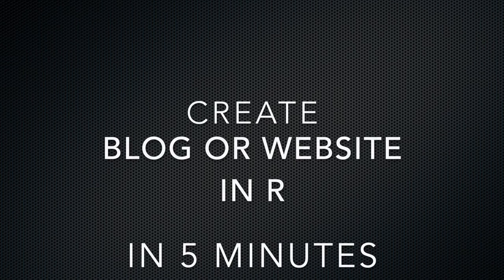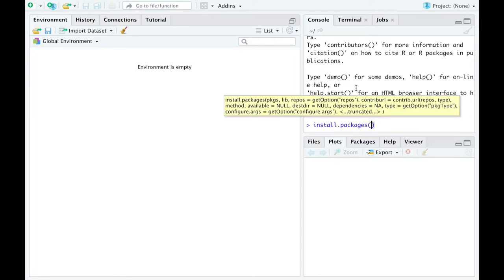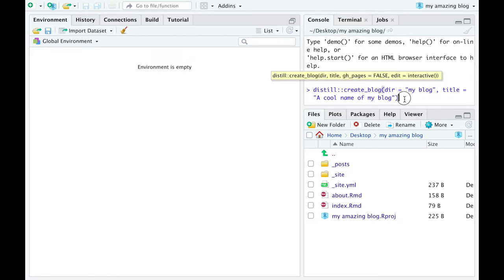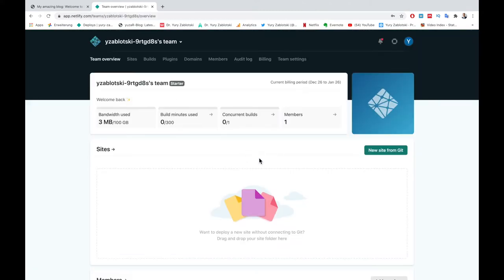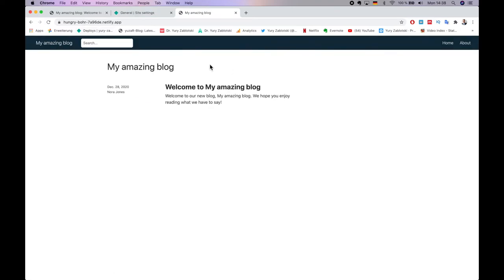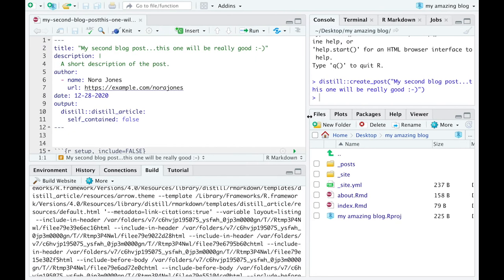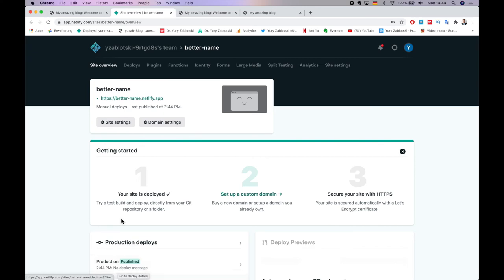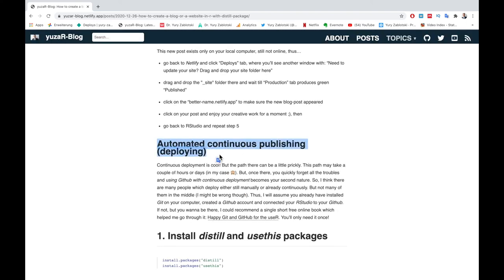How to create a blog or a website in R with {Distill} package and manually deploy with {Netlify}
If you’re not online, you don’t exist. A personal webpage or a blog became the business card of the digital century. It shows who you are and what you are capable of. Thus: show, don’t tell.

Why should we use R and Distill?

Because it’s an easy, quick and free way to go online today. All you need to create a website or a blog is R, RStudio and Netlify account. Moreover, it requires very little programming. It might not look too fancy in the beginning (though totally enough for me), but with some effort you’ll be able to re-design your website as you wish. Besides, Distill was originally aimed to make scientific online-publishing easier, so, it can’t be too bad ;). By the way,

Thus, in this video, we'll create a blog and learn how to add new posts and deploy (update online) it in ca. 5 minutes.